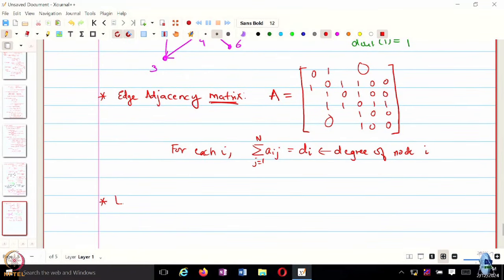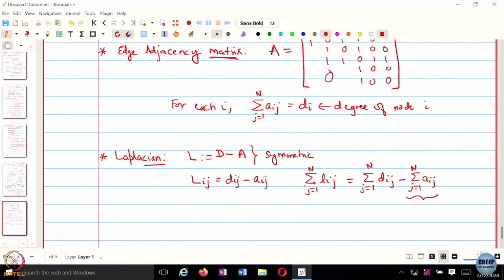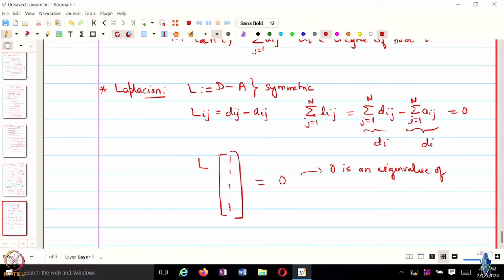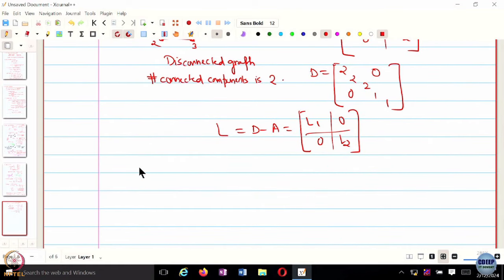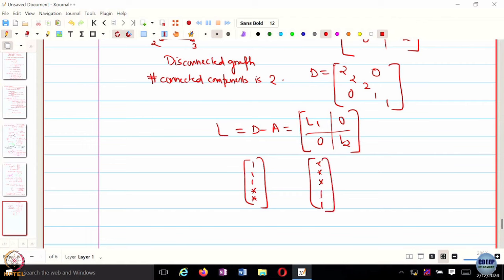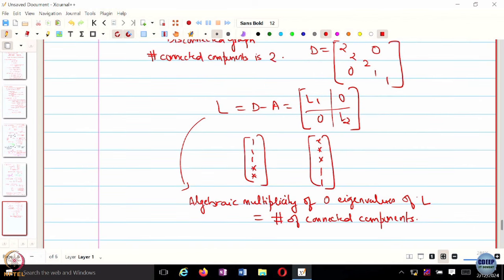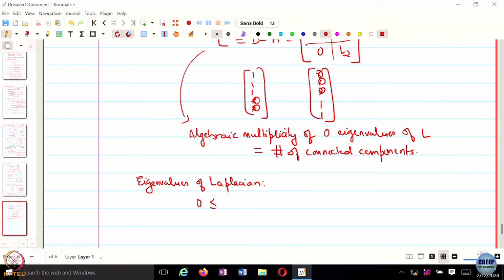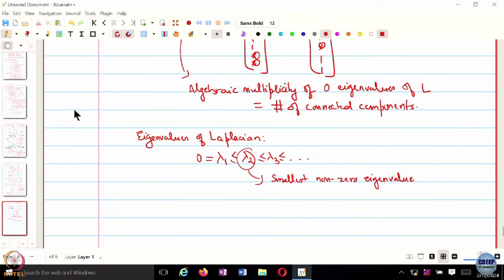Week 8: Lecture 27: Basics of Graph Theory-2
Basics of Graph Theory-2